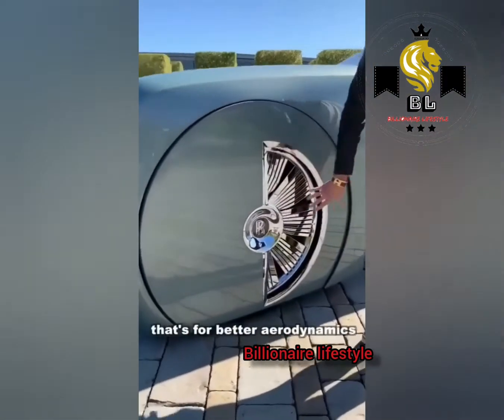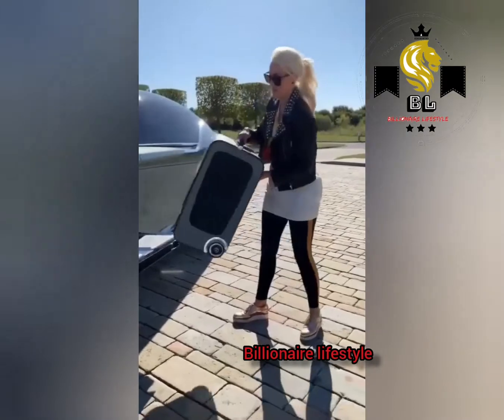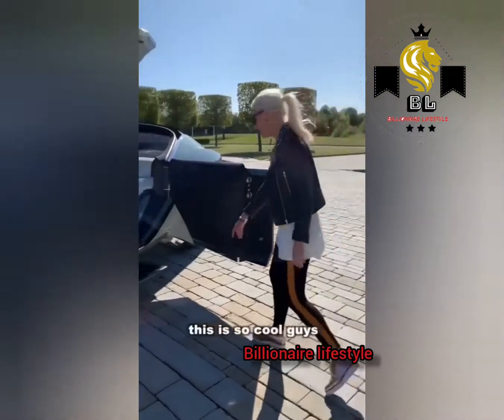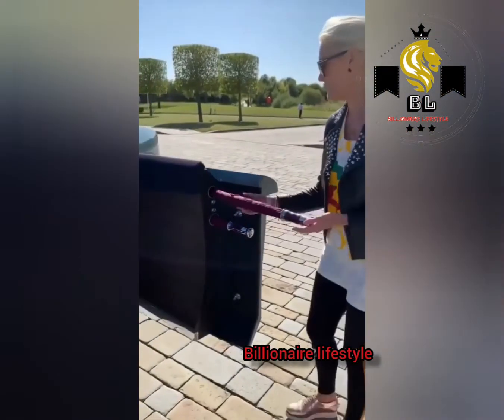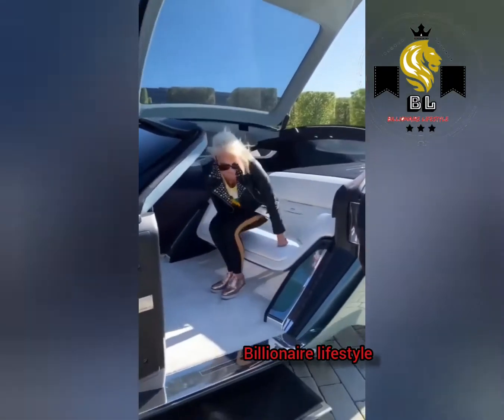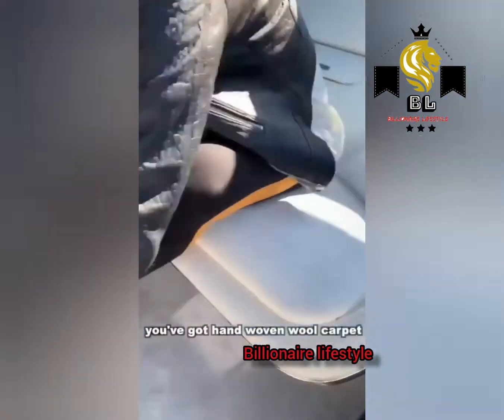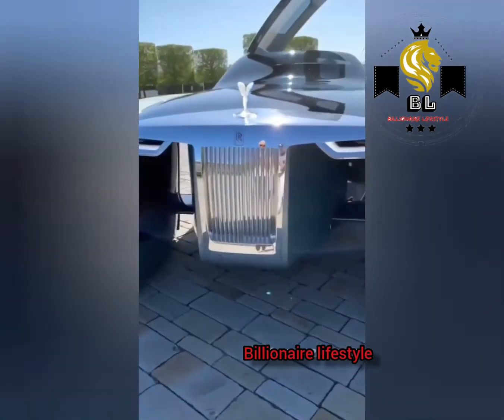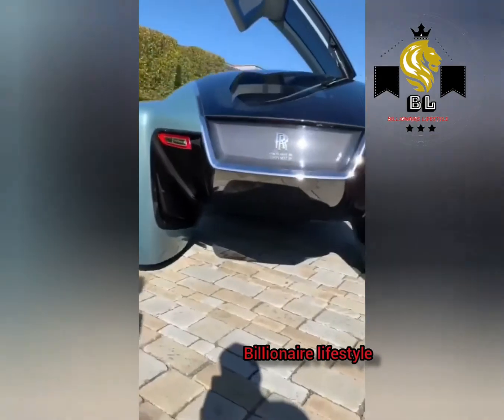luxury life of billionaire how they live full video 🔥🔥😎😎🖤|| billionaire lifestyle